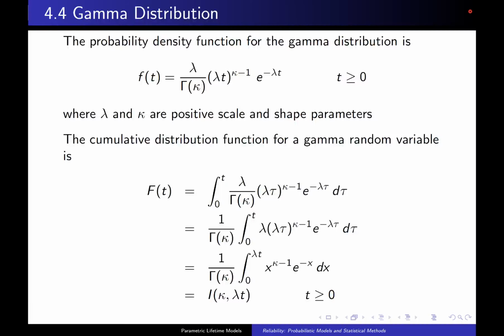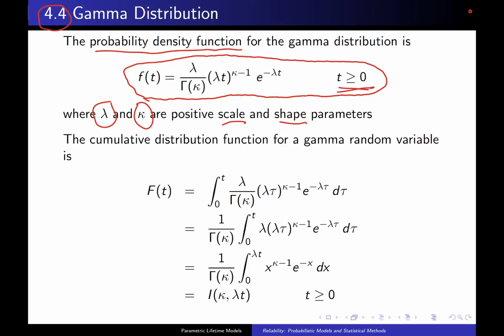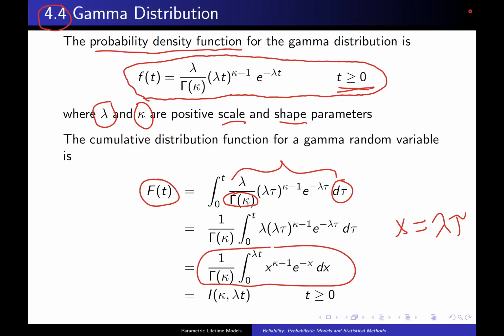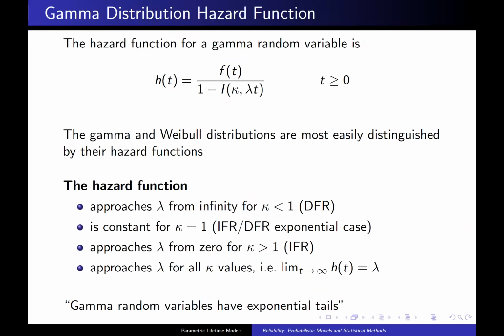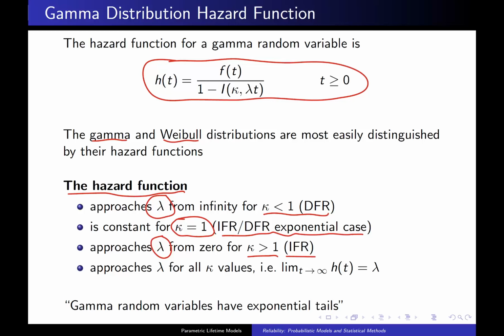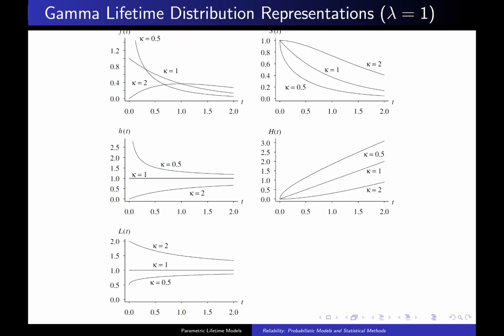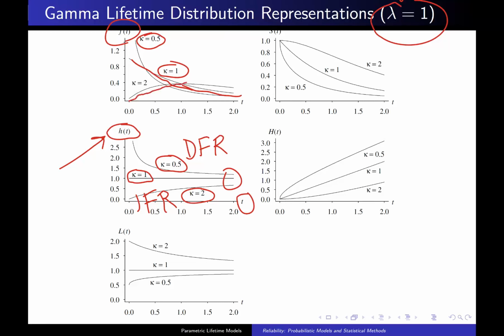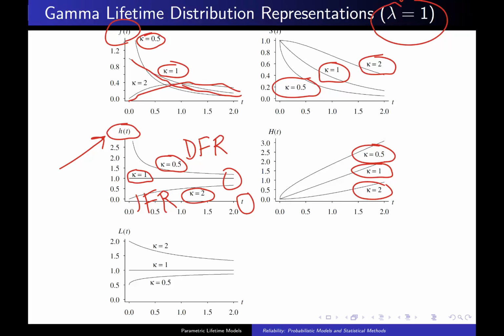Reliability: Gamma Distribution: Lifetime representations | Ch 4 Part 9